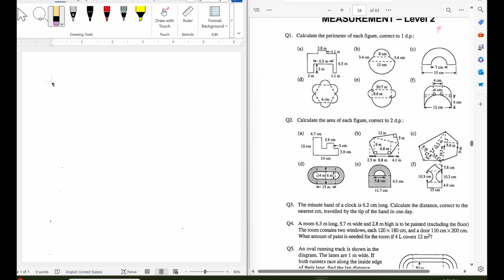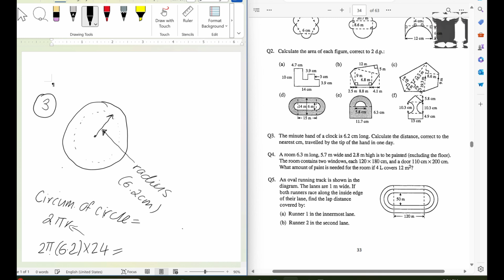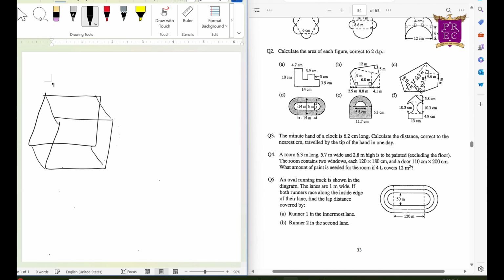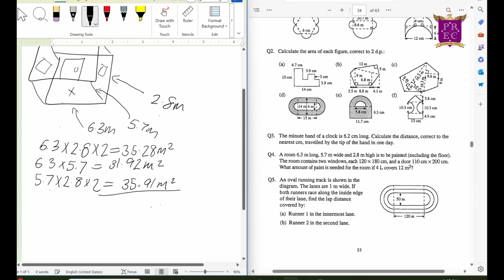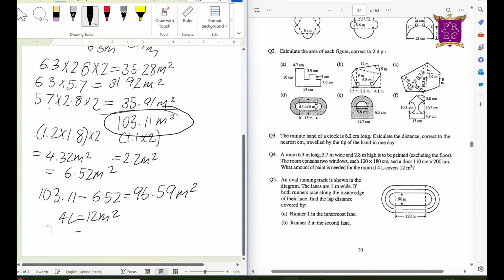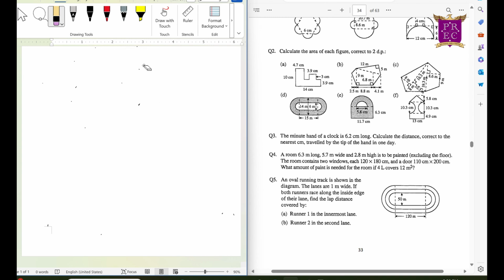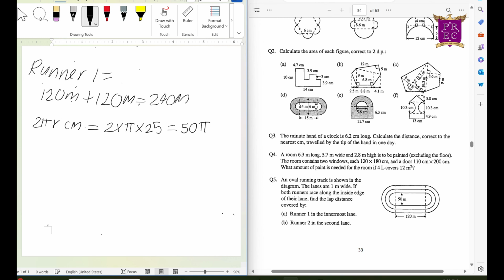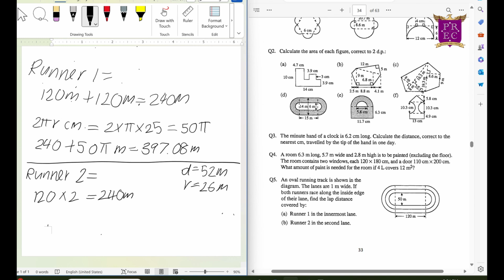SST8 Maths Concept Set 6 Measurement 2